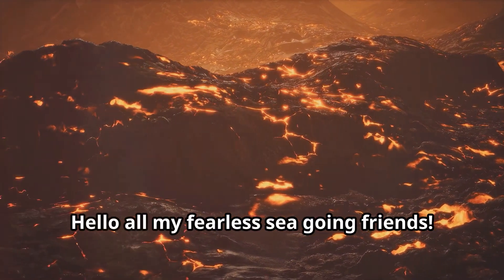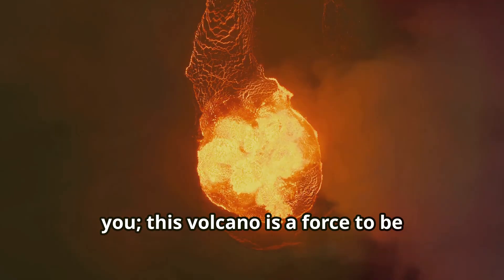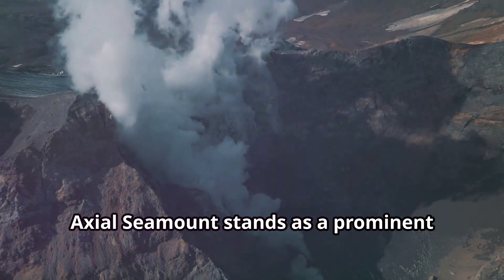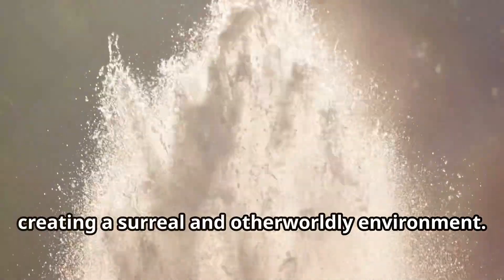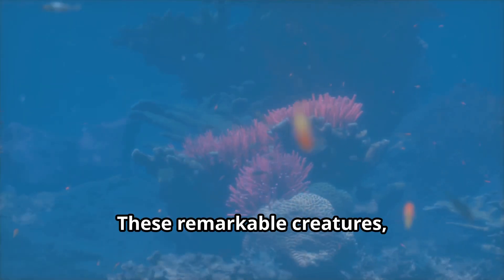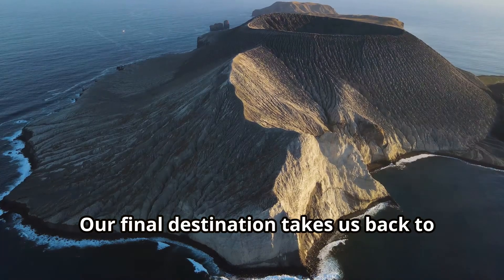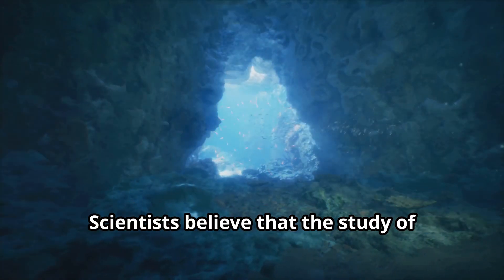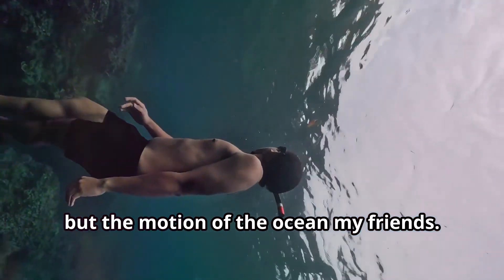🔥Top 5 Most Active Underwater Volcanoes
5 most active underwater volcanoes on earth.  West Mata, in the Tonga region.  Kick em Jenny located in the Caribbean Sea.  Axial Seamount in the Pacific Ocean, and Brothers Seamount Volcano located in the Kermadec Arc.  They are known as Submarine Volcanoes and are powerful active and well researched volcanoes.  Enjoy the journey!  It’s a fascinating world!  The ocean holds endless fascinating wonders 😀